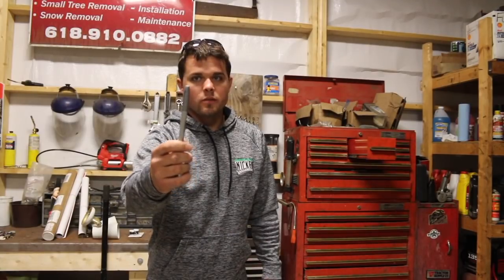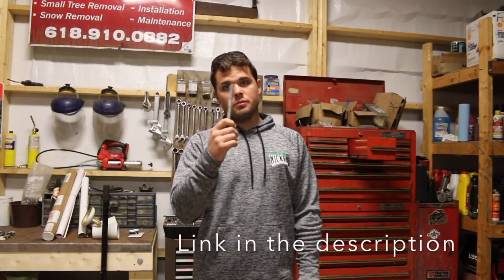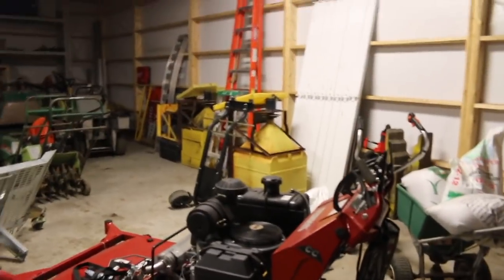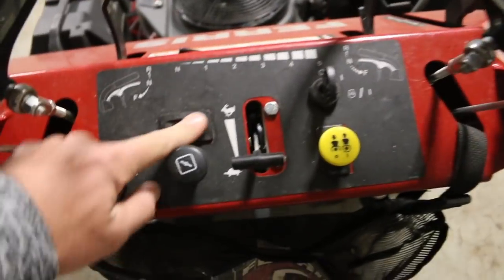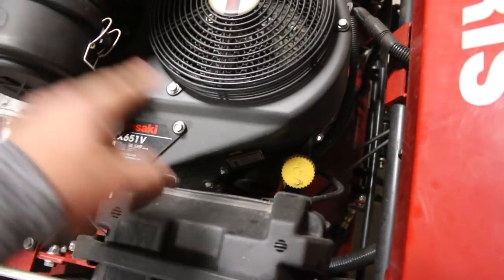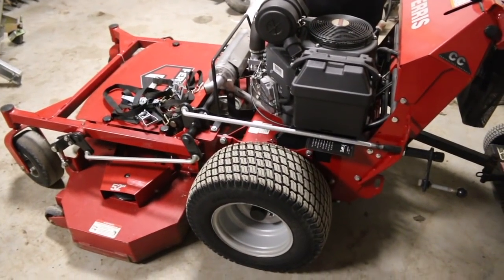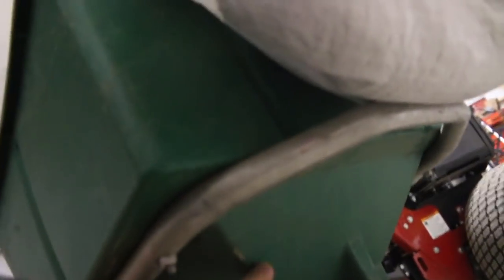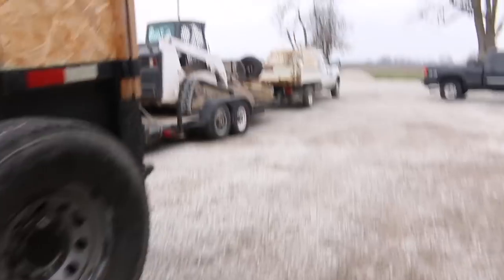Lawn Care and Landscaping Equipment | Getting Organized Episode #3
Freeburg, IL 62243

Equipment:
1998 Chevy Silverado C3500hd (454) Rugby Dump (7.5’ Meyer Snow Plow/E60 Pump)
2005 Chevy 3500 Duramax 4x4 Crysteel Dump (8’ Meyer Snow Plow/E60 Pump)
7’x14’ Rice Dump Trailer (Fall Leaf Trailer)
7’x18’ Mac Lander Flatbed Trailer
8.5’x16’ Cargo Express Custom Enclosed Trailer
2006 Bobcat T180 (Tooth|Bucket|Pallet|Forks|Custom Snow Plow)
2006 Bobcat 331 (18” Tooth Bucket, Frost “Ripper”)
2017 52” Ferris FW35 25hp Kawasaki
2016 52” Ferris SRS Z2 25hp Kawasaki
Bearcat DL10 Leaf Loader 18hp Briggs and Stratton 10” Inlet Hose
Billy Goat Walk Behind Blower 9hp Subaru
Stihl FS94R
Stihl BR700
Stihl BR600
Stihl MS170
Stihl MS180
Stihl MS 250
Stihl HT101
Stihl HS46C

Film Equipment:
Canon 70D

Discussions:
Ferris Reviews
Stihl Reviews
Lawn Tips
Landscape Tips
Mowing
Lawn Care
Landscape
Drone
Photography
Video Production